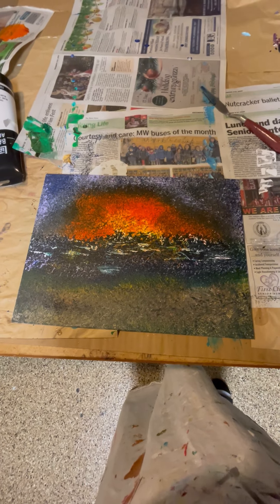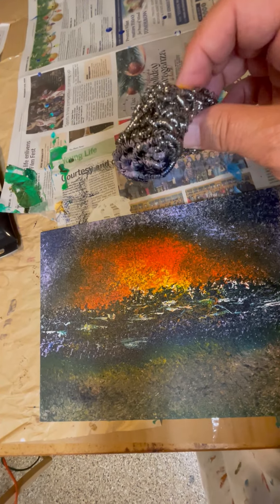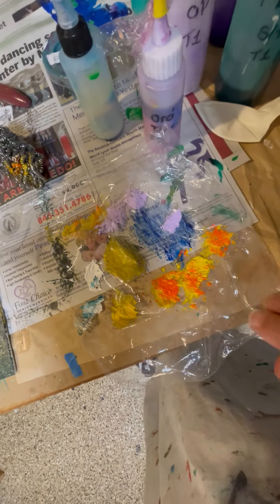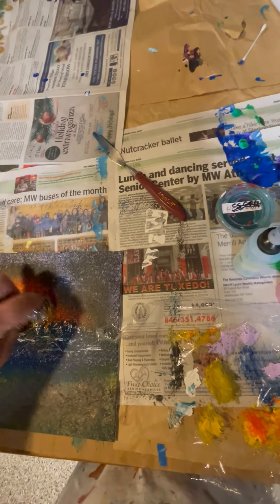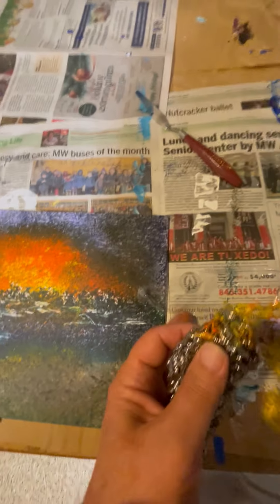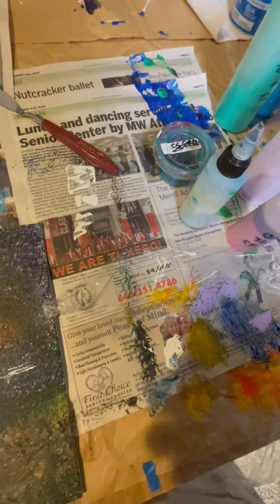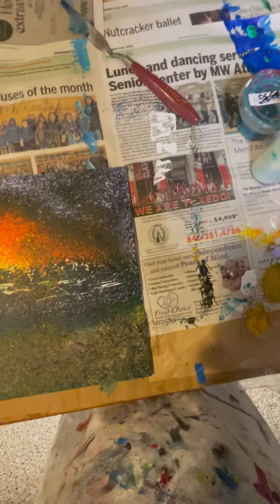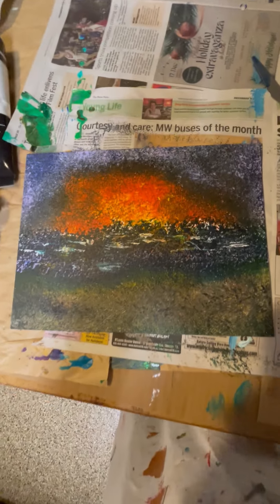How to make a quick pointillism sunset painting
I like the idea of pointillism, but not the prospect of making thousands of color dots to make the painting. Check out this idea if you agree with me.